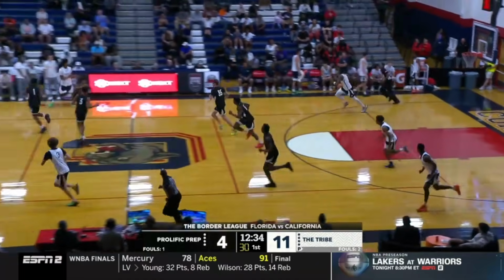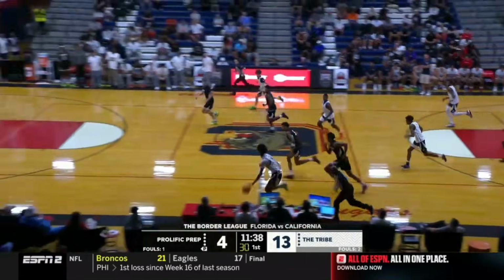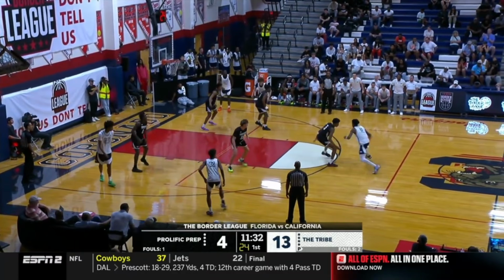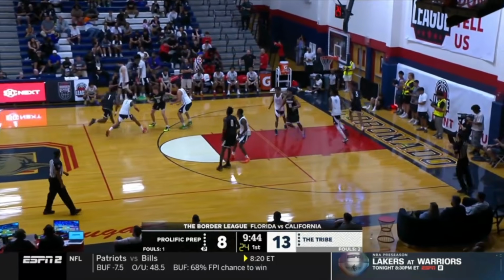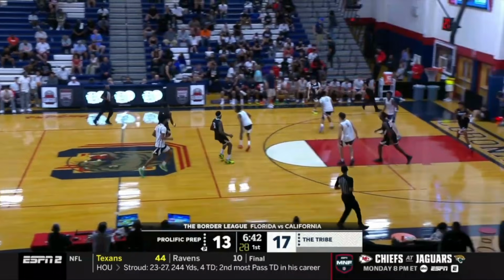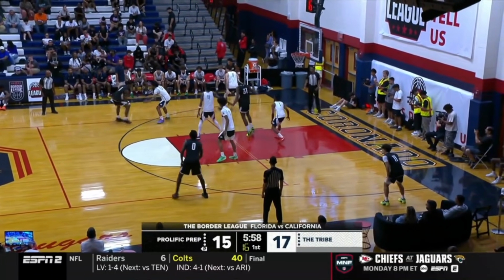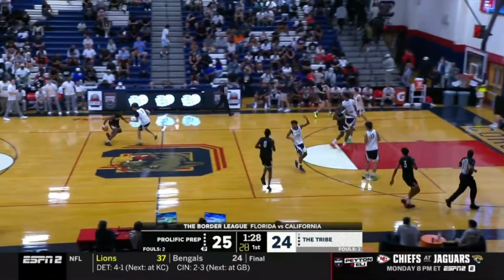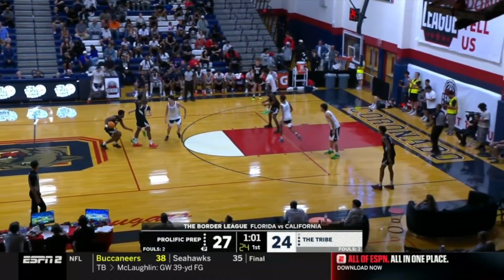Test YOUR Basketball IQ! Learn the GAME! (With Nasir Anderson)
🔴 Test Your Basketball IQ! Can You Make the RIGHT Read?**

In this video, we break down real-game situations and challenge YOU to make the best decision. We’ll *pause the footage* and ask:

✅ Should you drive, pass, or shoot?
✅ How would you read the defense in this situation?
✅ What’s the smartest play here?

This is more than just film study—it’s an *interactive basketball IQ test* to see if you can think like an elite player. Whether you're a **player, coach, or fan**, this breakdown will help you improve your **decision-making, court awareness, and basketball IQ**.

*🔗 Follow Me for More Basketball Breakdowns:*

We're excited to announce our new services to help you elevate your game. Get a personalized evaluation and a blueprint for success tailored just for you. Go to Hoopdoctors.net to help change your life!